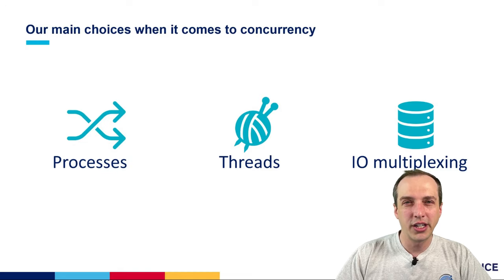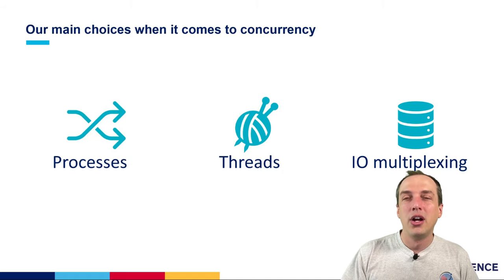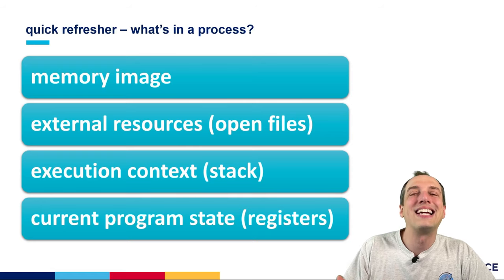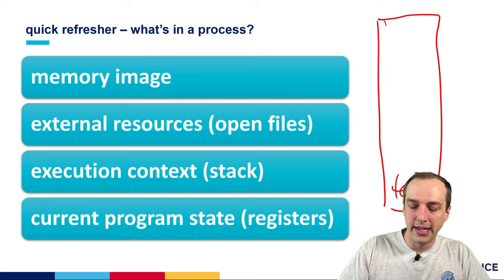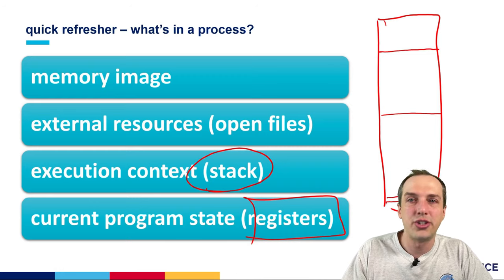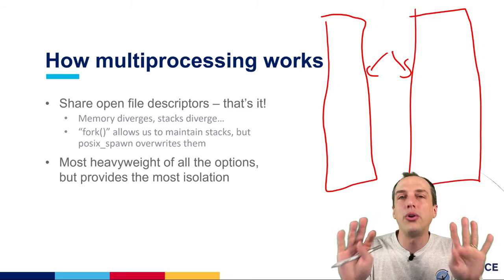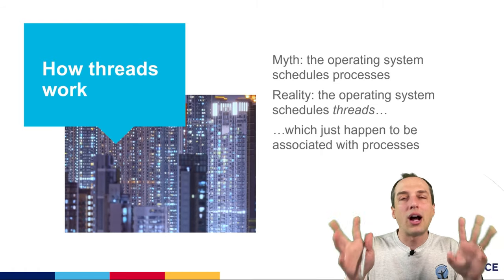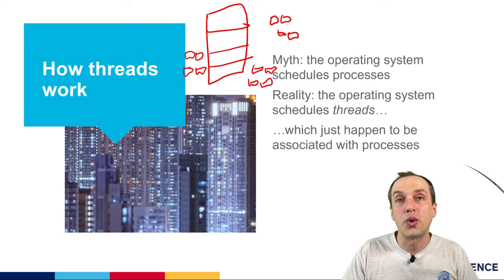The right tool for the job: when to use processes, when to use threads, and why!